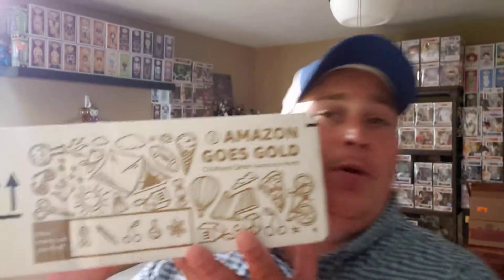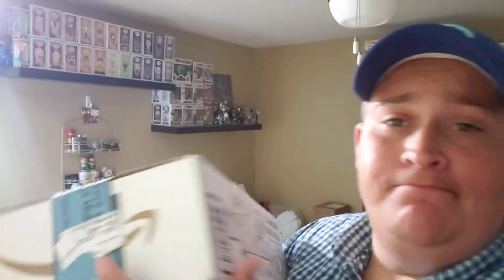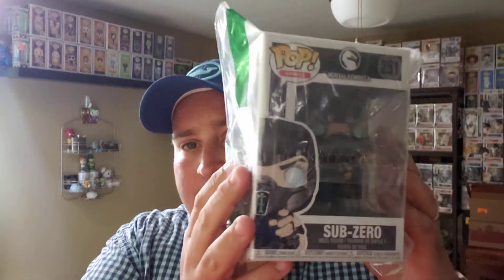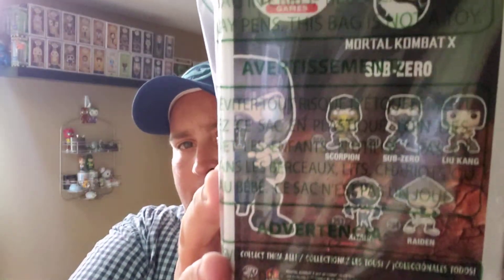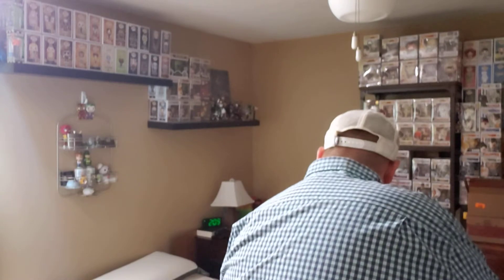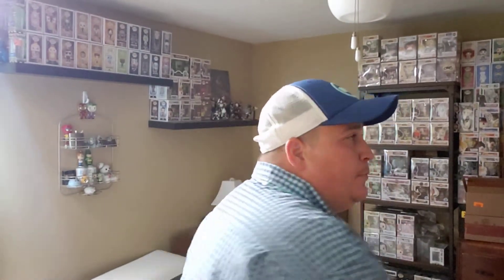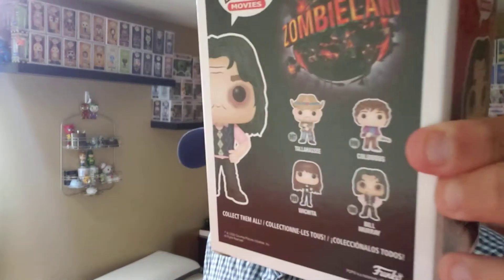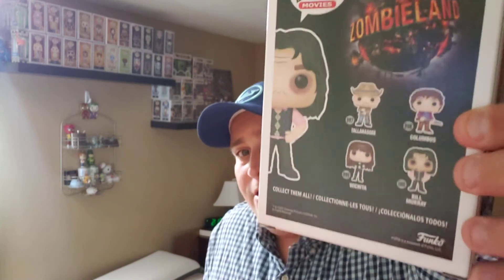Bill Murray & Sub-Zero Chase Roulette!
Need I say more?!? Let's see if I got lucky.